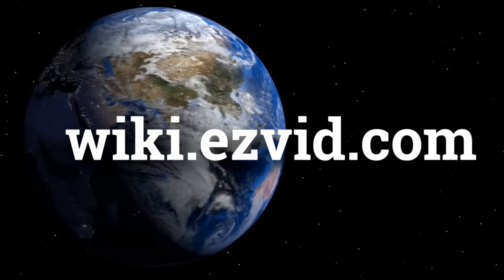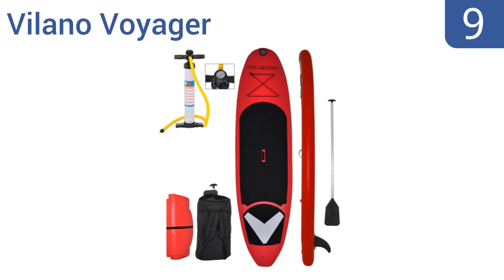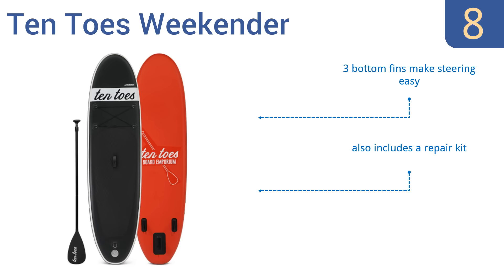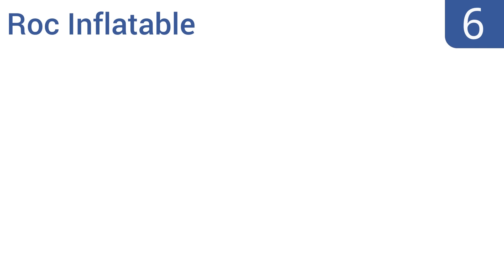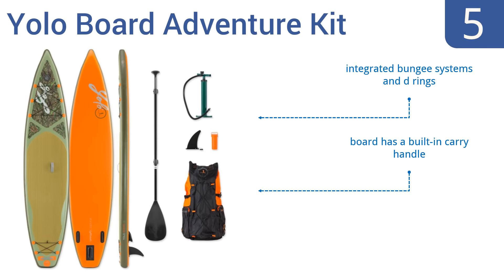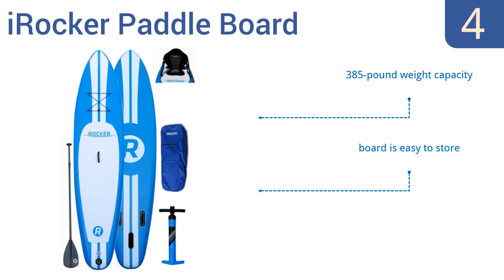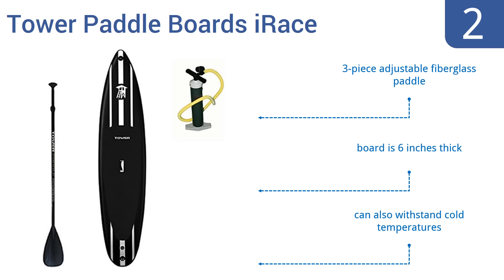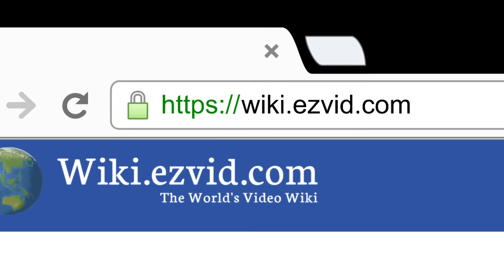10 Best Inflatable SUPs 2016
Inflatable Sups Reviewed In This Wiki:
Blue Wave Sports Stingray
Vilano Voyager
Ten Toes Weekender
Isle Surf and SUP Airtech
Roc Inflatable
Yolo Board Adventure Kit
iRocker Paddle Board
Mistral Kailua
Tower Paddle Boards iRace
Red Paddle Co Ten Six